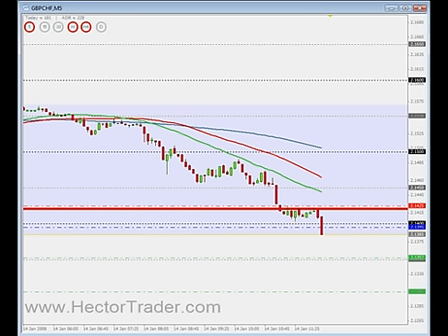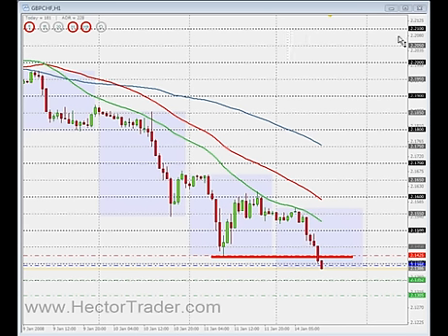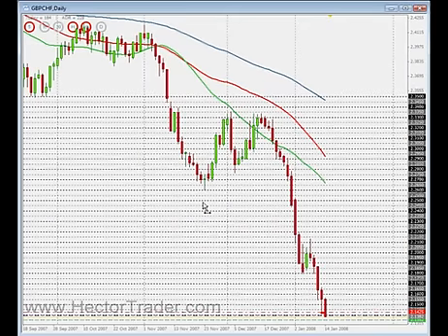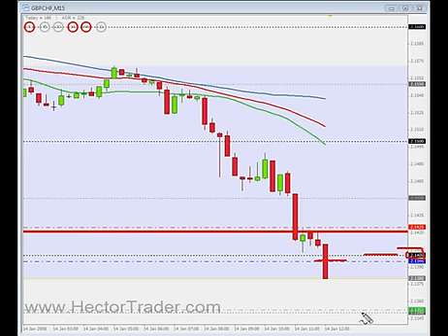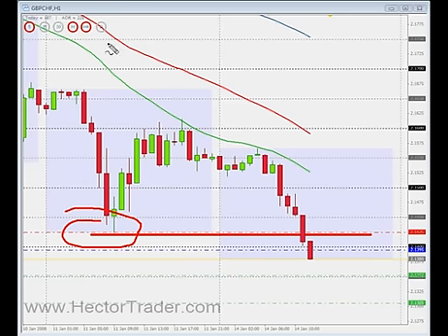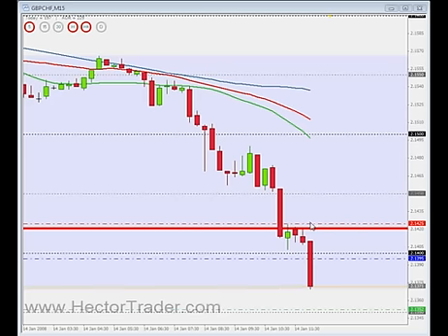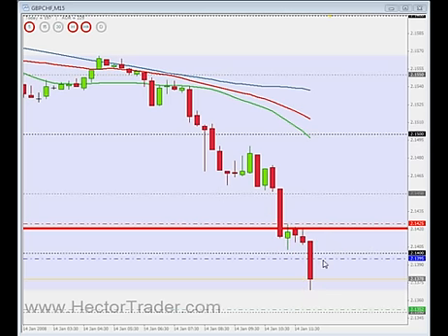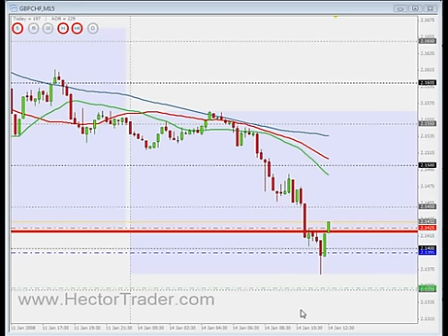FOREX TRADING - GBPCHF -33 pips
Watch me day trading forex live with my 3SMA forex trading system!